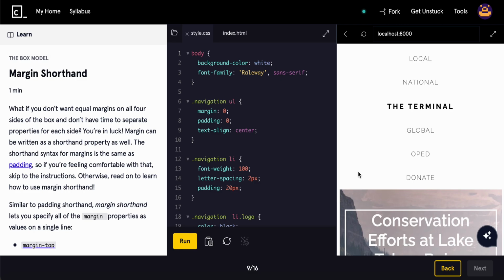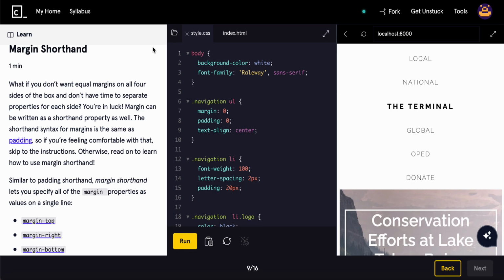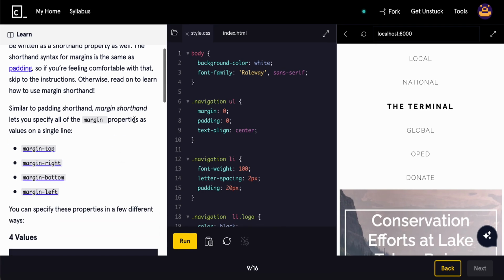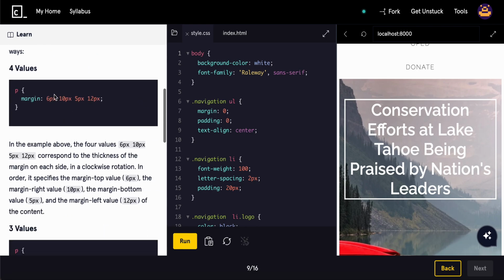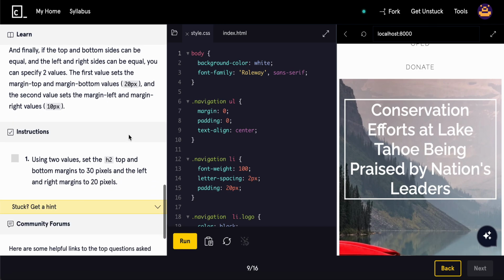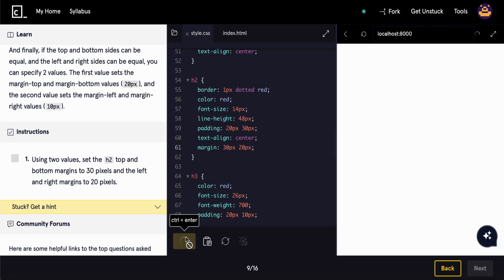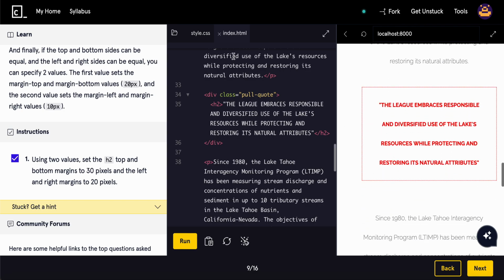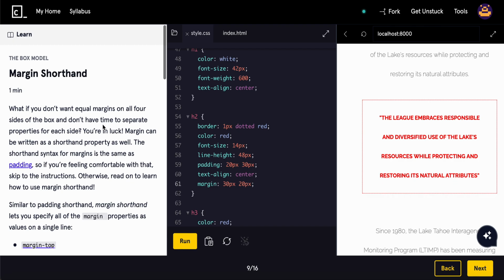Margin Shorthand in CSS | Episode 103 | Codecademy Full-Stack Engineer Career Path